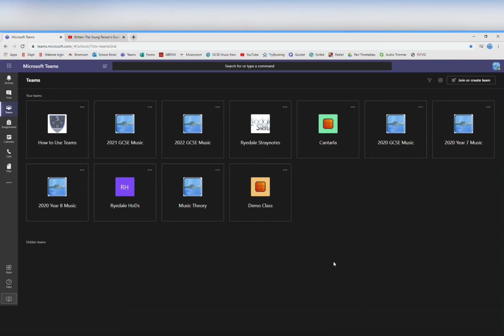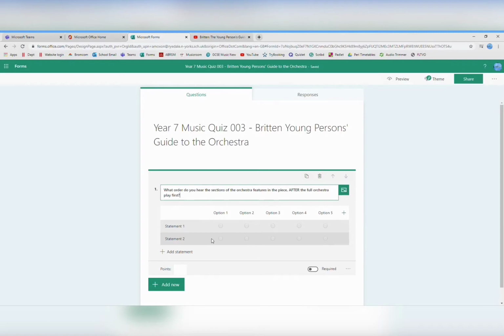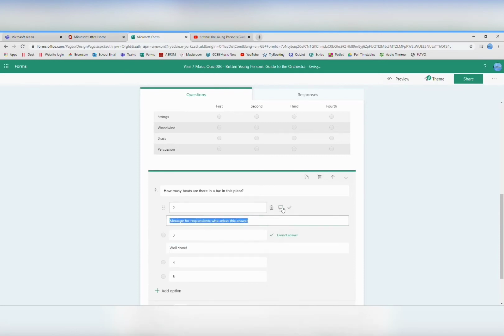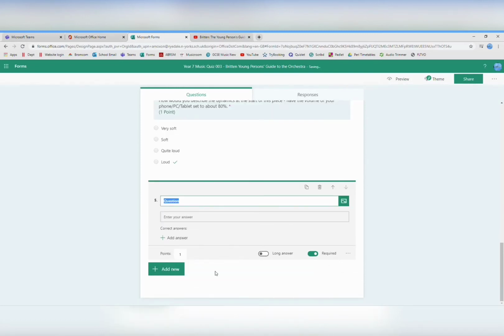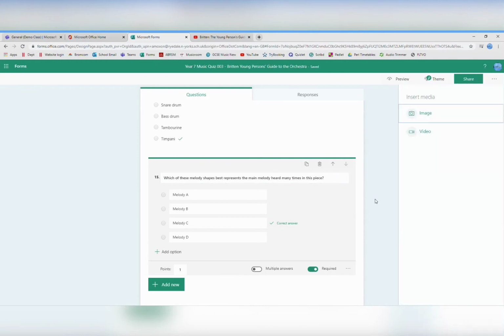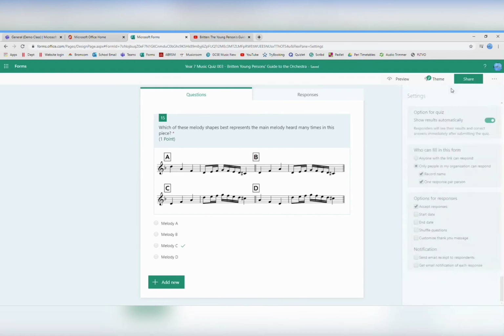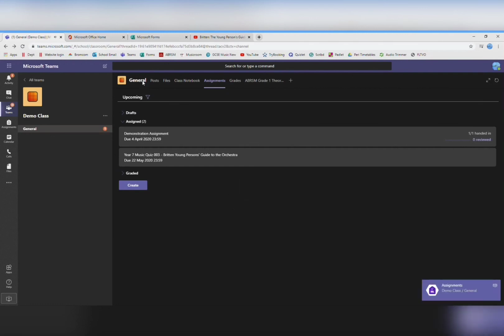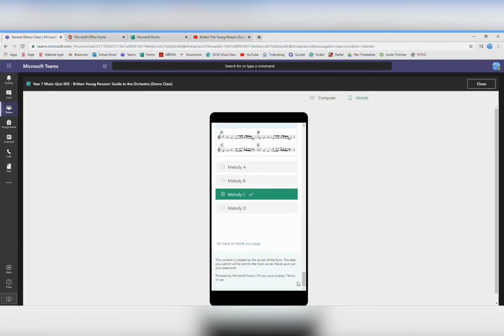08 Microsoft Team Tutorial - How to design a Quiz using Microsoft Forms and then Attach to Teams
Use Microsoft Forms to create student-friendly quizzes and then attach them as an assignment in Microsoft Teams